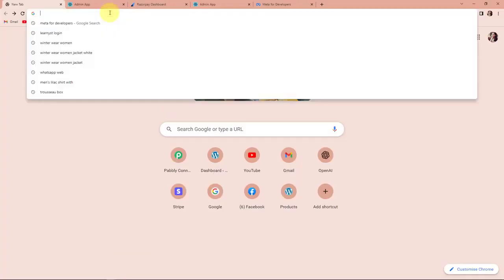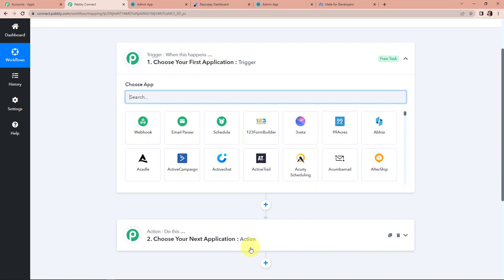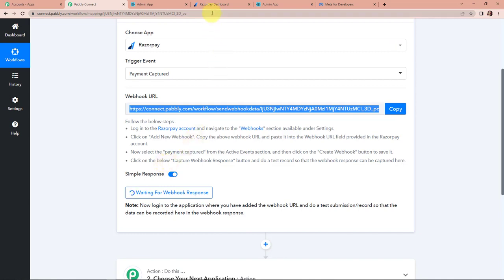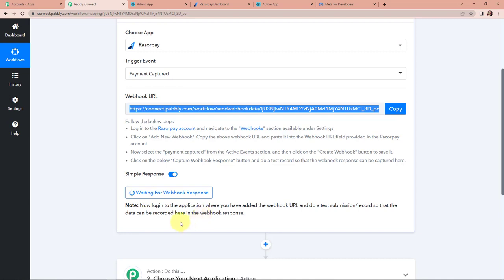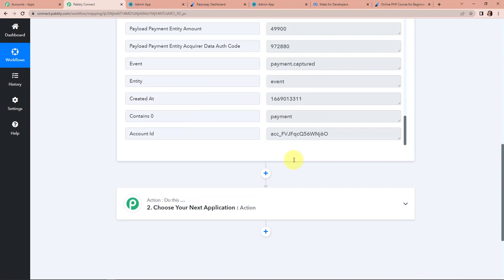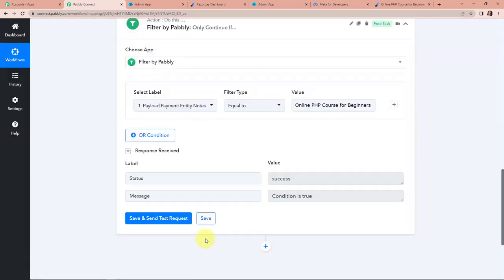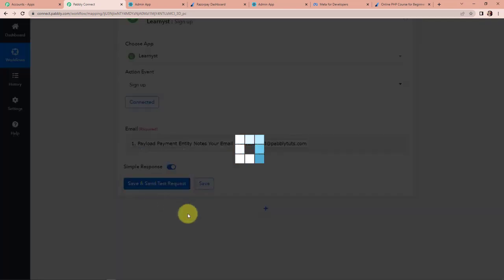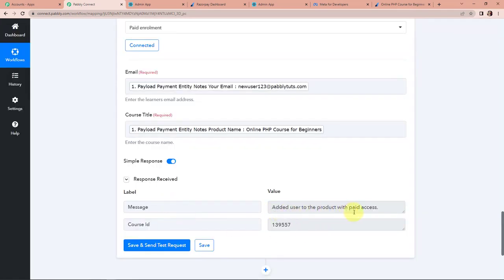Learnyst Pabbly Integration| How to Send WhatsApp Messages to Enrolled Learners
WhatsApp is a great way to stay in touch with your students and keep them updated on their course enrollment. If you're a teacher who uses Learnyst to manage your courses, you can now send WhatsApp messages to your students! Here's how to do it.

In this video, we are going to set up Razorpay, Learnyst & WhatsApp integration to automate the whole process with the help of Pabbly Connect software.

This is a great way to stay in touch with your students and keep them updated on what's going on in your course. So check out the video, now.

📢 Check out all software that can be integrated using Pabbly Connect